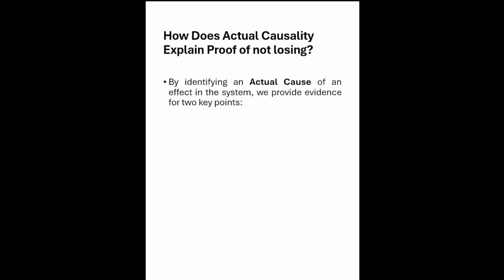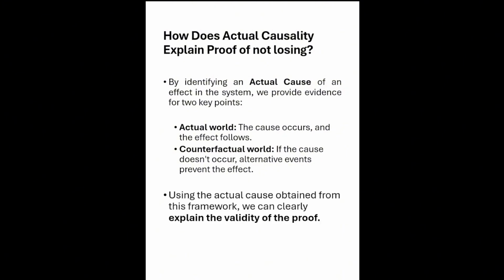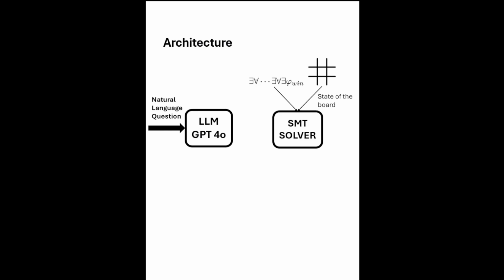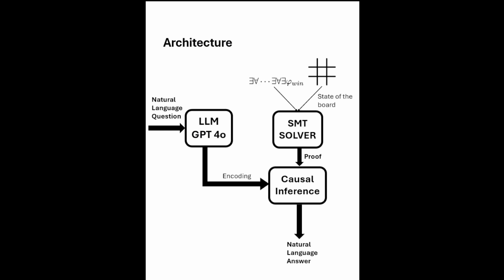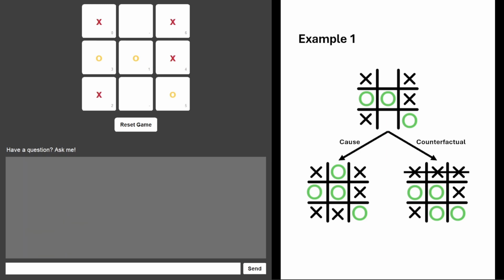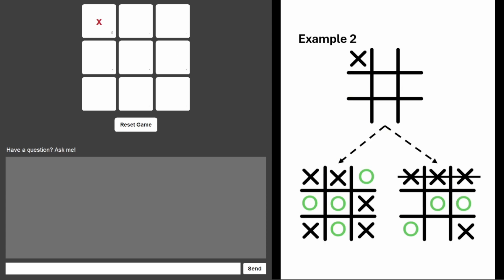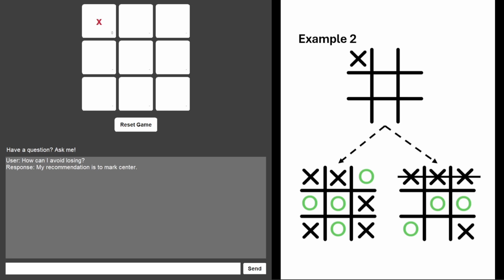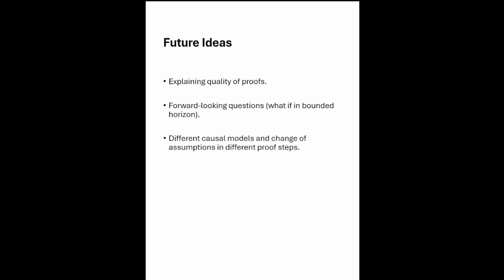Using Actual Causality to Explain SMT Proofs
This video is created by the TART Research Group at Michigan State University.